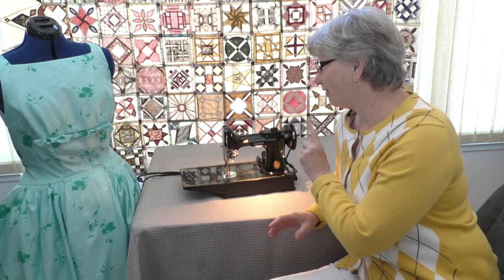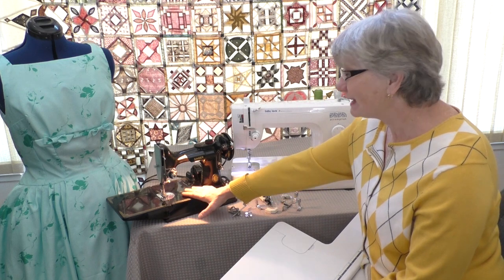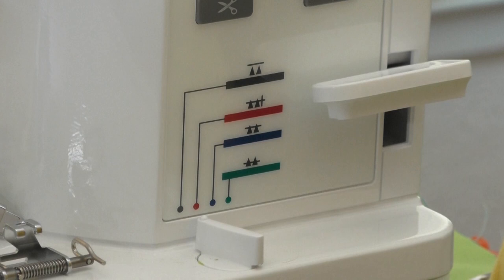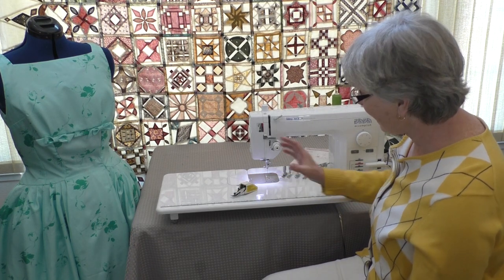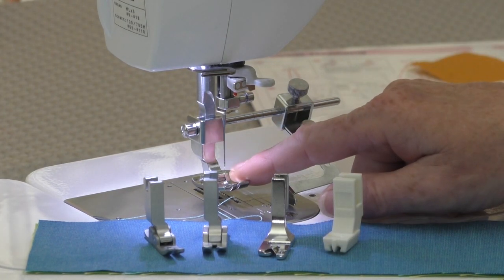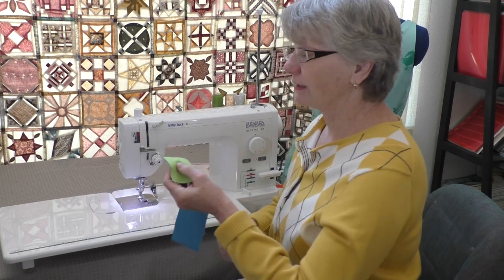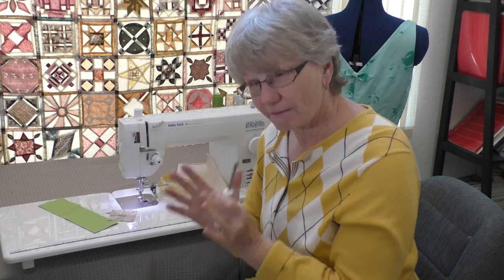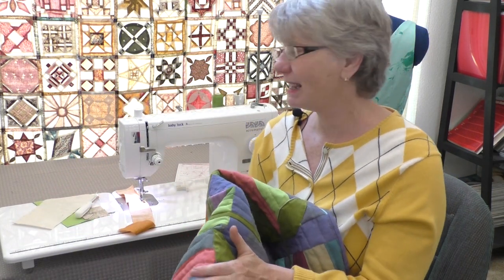Sewing Straight with the Baby Lock Accomplish | Sewing Tech Talk with Cathy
About a hundred years ago, the featherweight was the hot machine of its day. But today, straight stitch machines such as the Baby Lock Accomplish have caught the coattails of technology and are perfect for nearly every sewing or quilting project. Join Cathy as she demonstrates the must-have features of the Baby Lock Accomplish straight stitch machine!

Tune in every Wednesday at 10am PST to watch Cathy's latest Sewing Tech Talk.